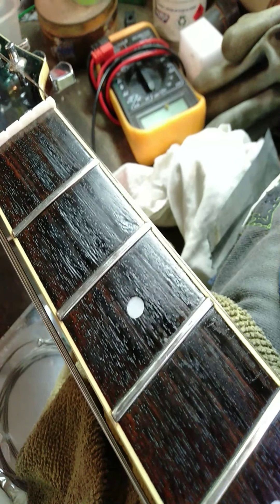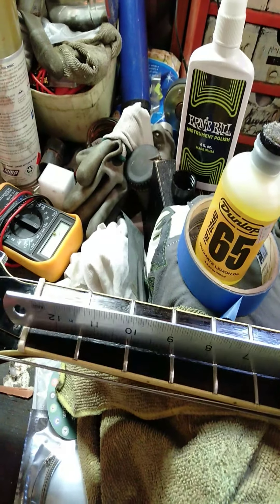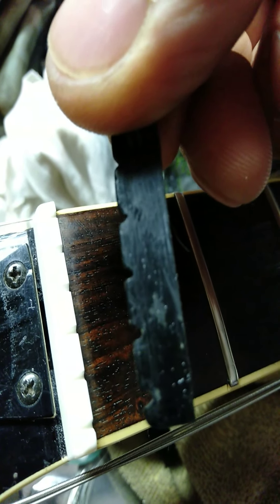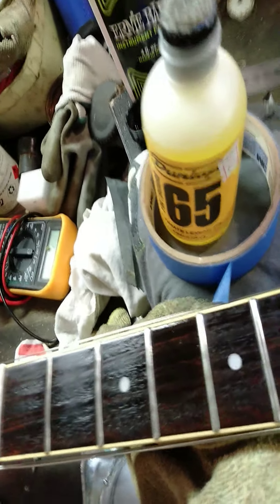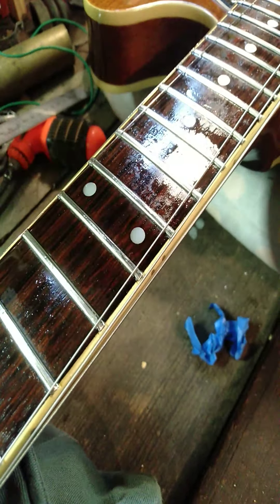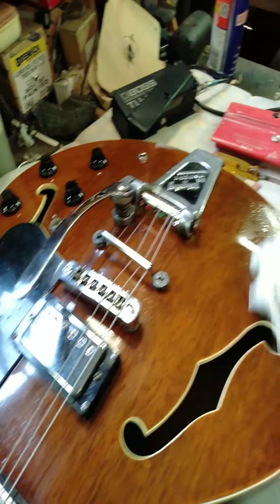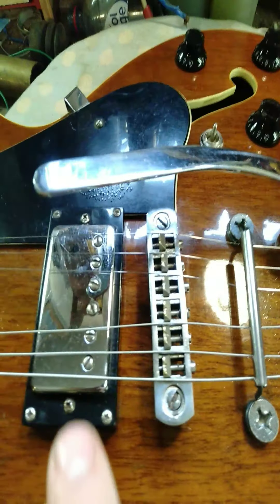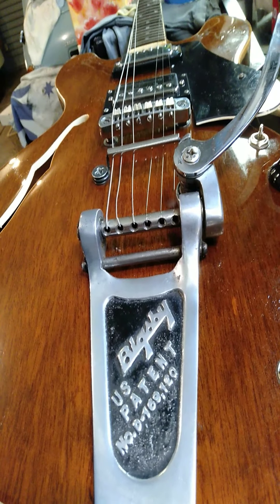Torch vintage guitar refurbishment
Cleaning
best fret board conditioner and polish